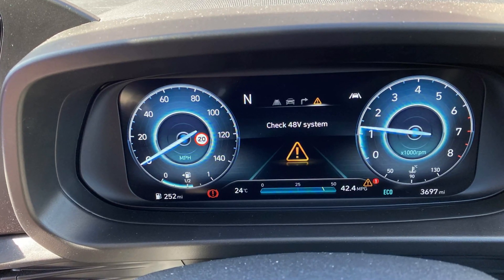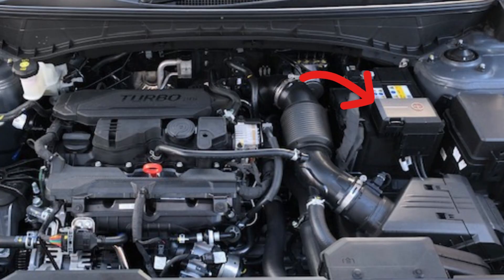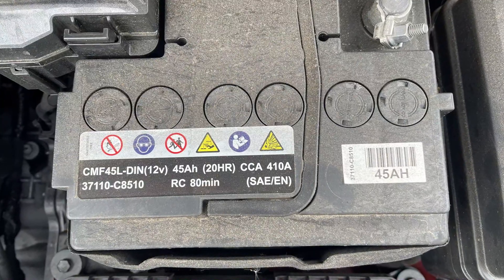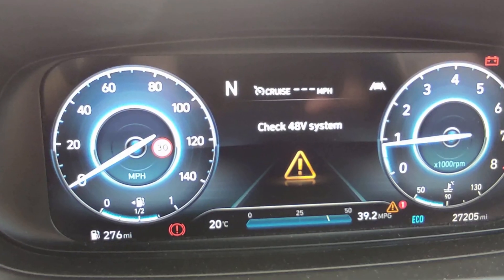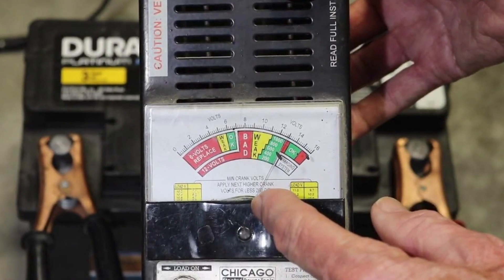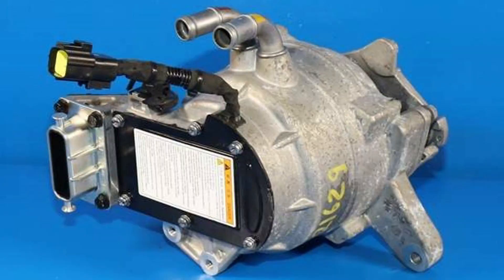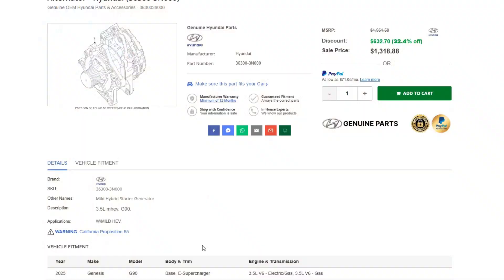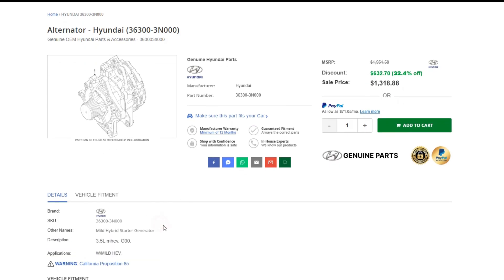“Check 48V System” in Hyundai mild-hybrid cars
If you see the “Check 48V System” warning in your Hyundai or Kia vehicle, things may be pretty bad. In a lot of cases, this means that the hybrid system in your vehicle is about to leave your stranded.

Although there isn’t yet enough data for understanding the actual reasons for this problem completely, I will outline several most obvious reasons and also will tell you in this video what you can try doing on your own. Unfortunately, this problem is more than common on mild-hybrid Korean cars.

In a lot of cases, dealerships just change the motor generator. So, it makes sense to make use of your warranty in any possible way since such repair is extremely expensive and may result in you not having access to your car for months because parts are on backorder.